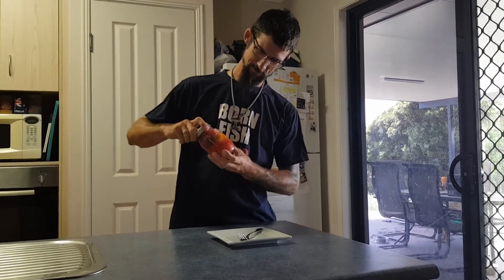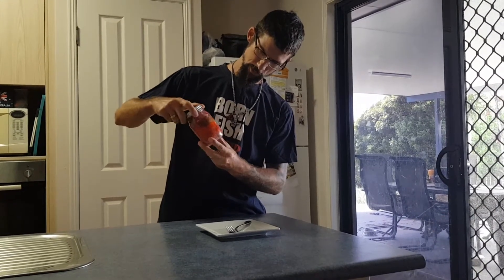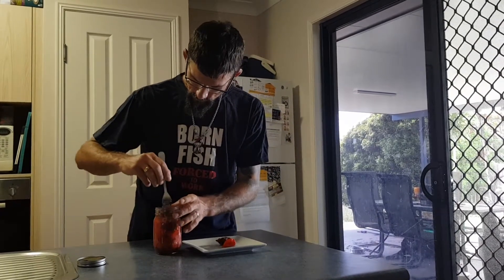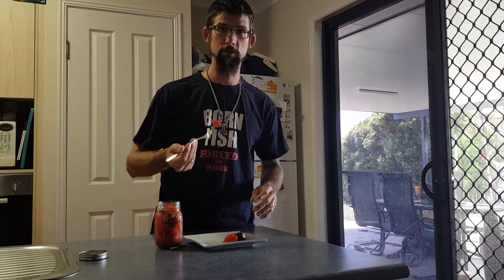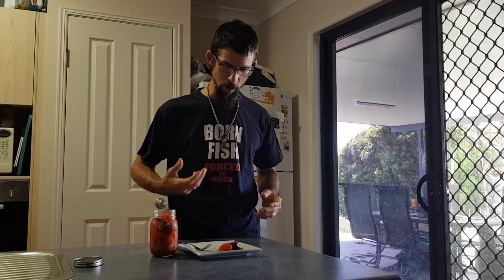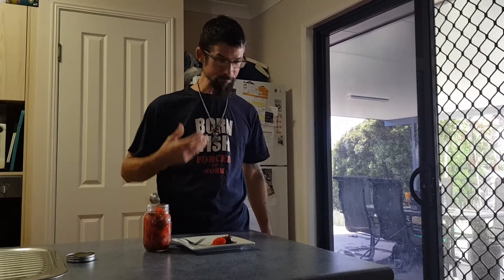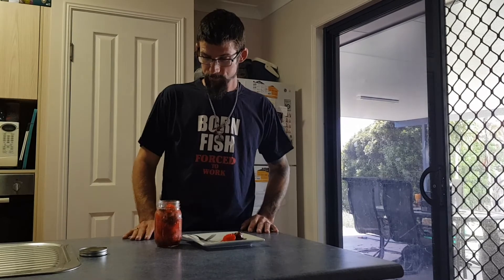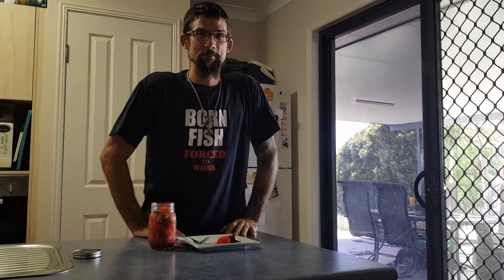Tasting our chilli pickle.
Jonah's, reapers, ghosts, chaguanas, bubblegums, trinidad scorpion orange, chocolate trinidad scorpion, bombay morich all in a delicious pickle.